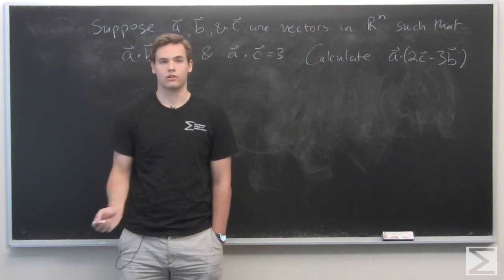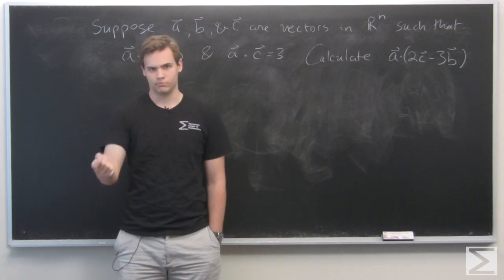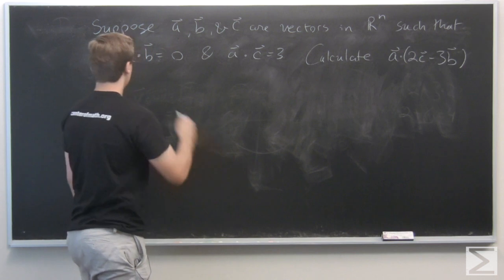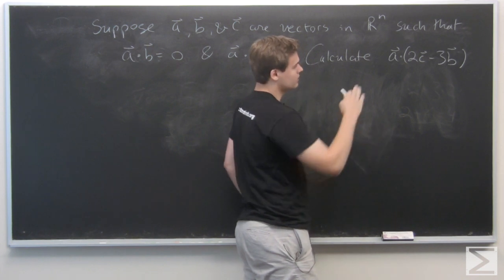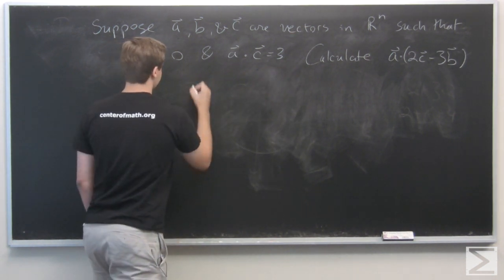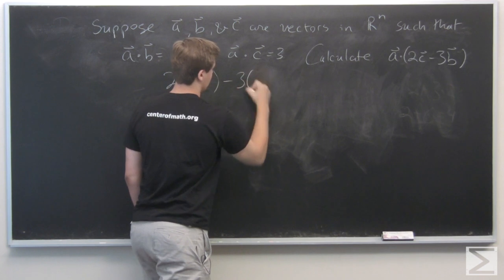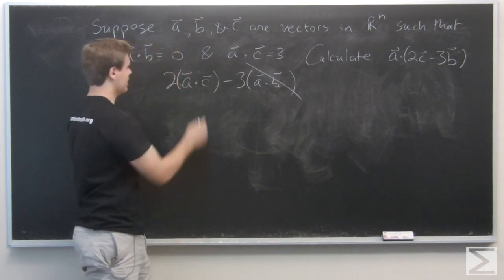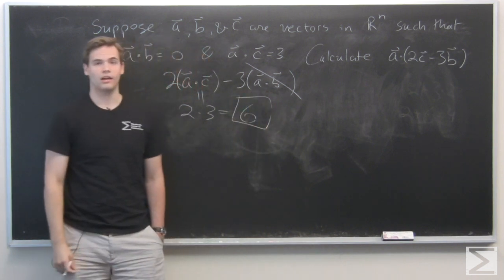Worldwide Multivariable Calculus ch1.3 #18